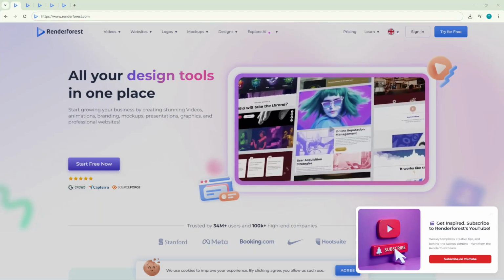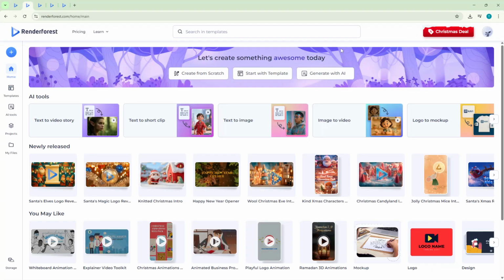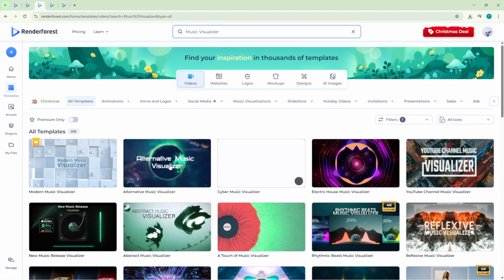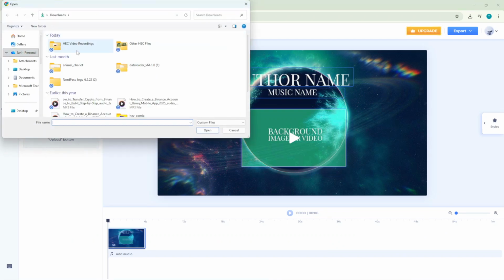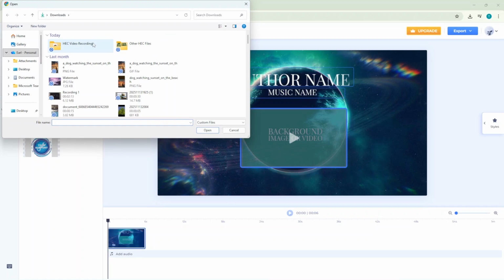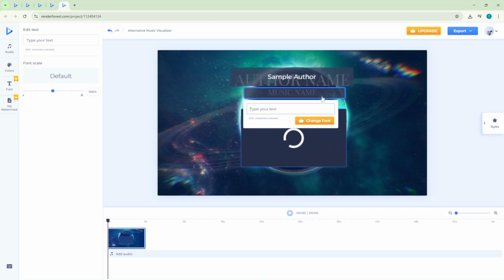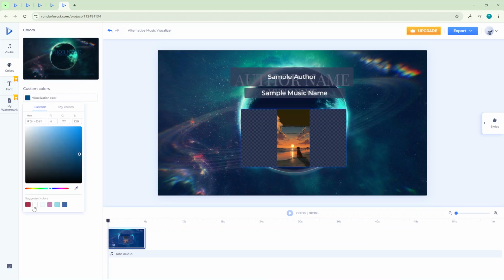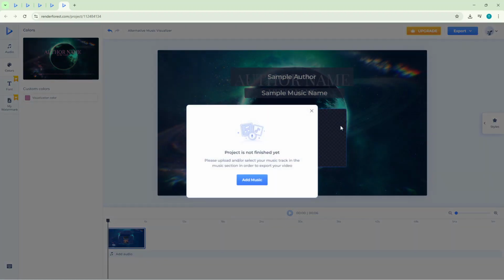How To Make Music Visualizer In Renderforest (Working 2026)